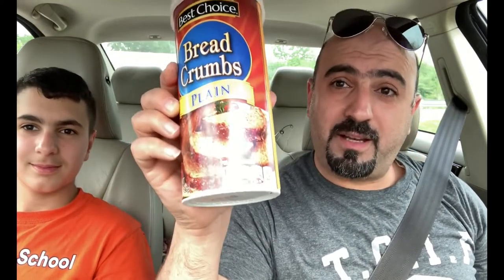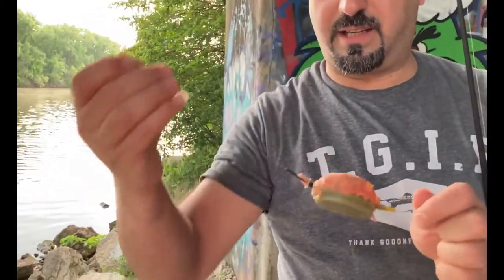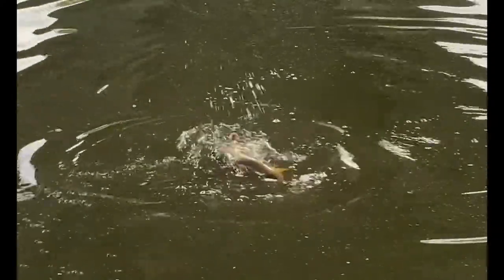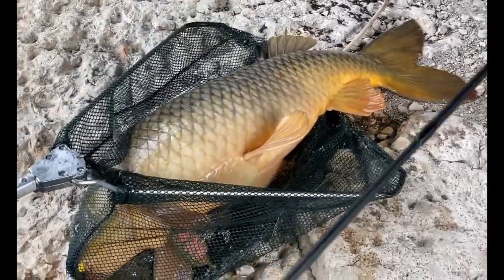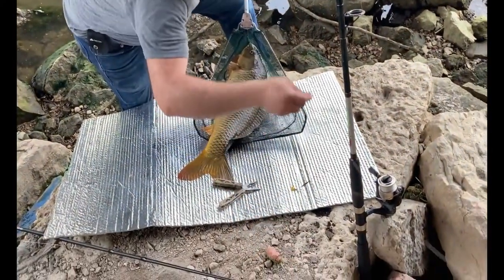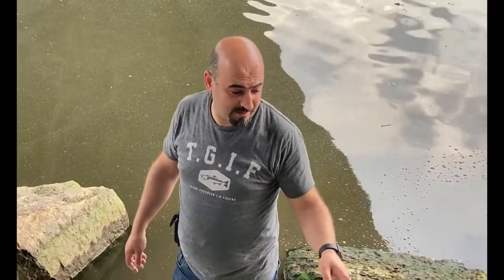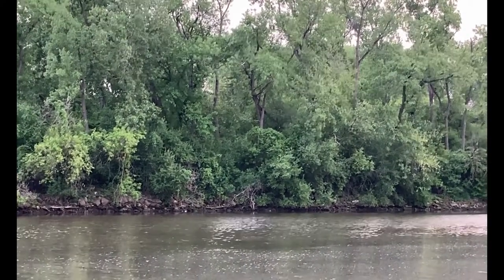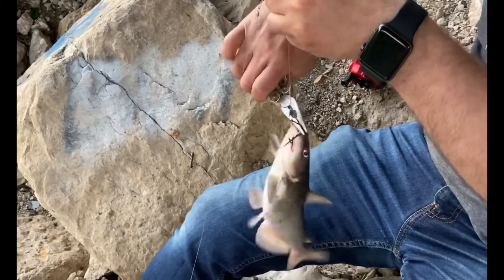Common Carp Fishing Bait Mix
In this video my son and I went on trial of Common Carp fishing recipe learnt from Catfish and Carp channel videos. We fished under bridge of Cal Sag Channel in Illinois. It was fun to catch with 5-7 runs fight with this nice fish.

The setup and recipe are in the video. Please comment if you like carpfishing so that I do more videos about it.